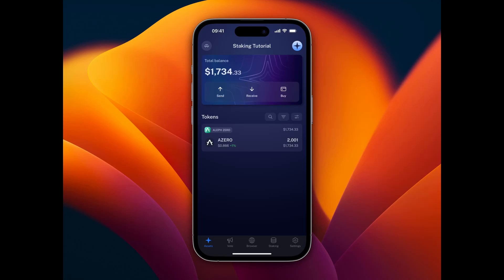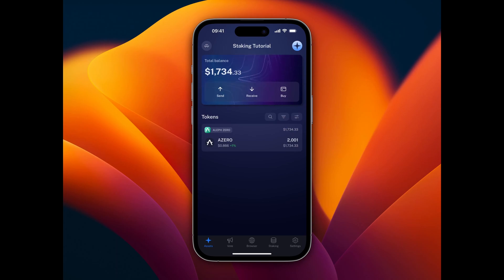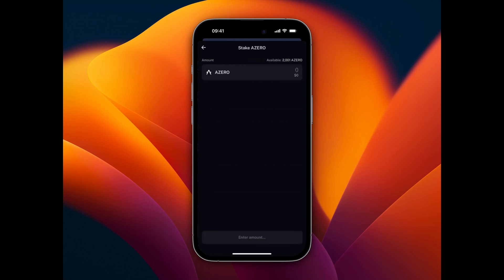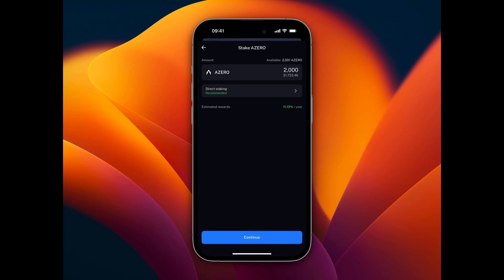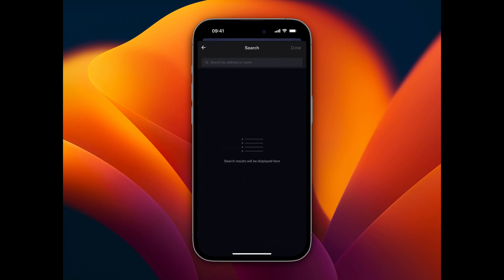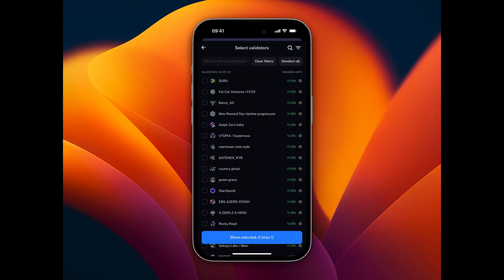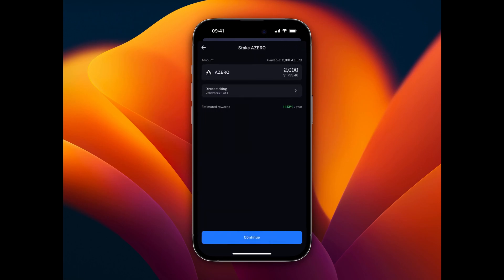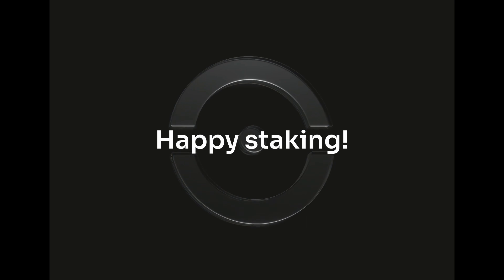Staking on Aleph Zero with AZERO.ID via Nova Wallet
In this video, we'll show you how to stake on Aleph Zero with AZERO.ID via Nova Wallet.

Chapters:

00:00 Intro
00:14 Staking tab
00:29 Specify staking amount
00:42 Select AZERO.ID validator
01:07 Unselect Novasama validator
01:22 Review & sign transaction